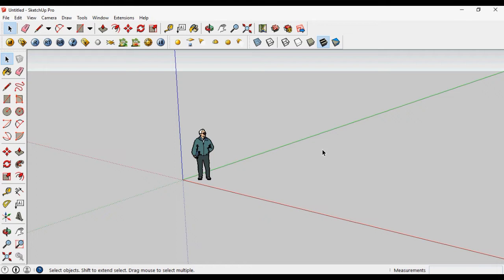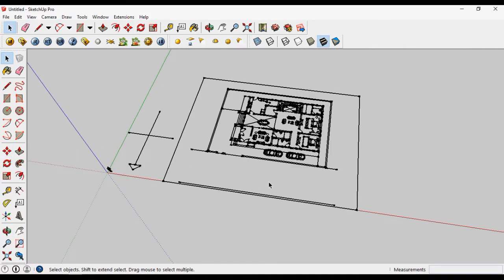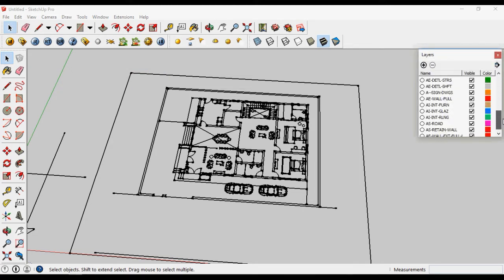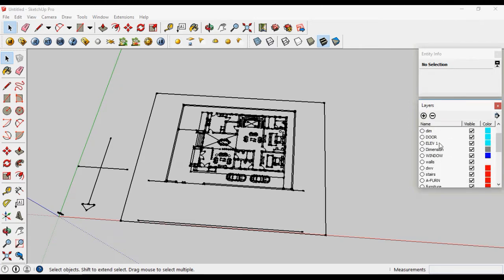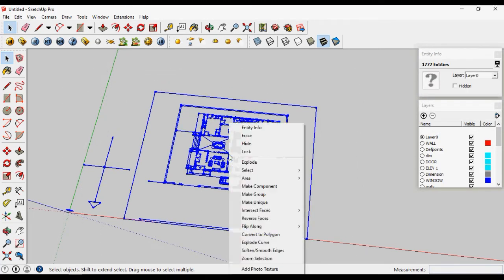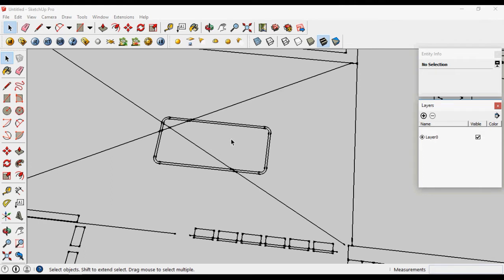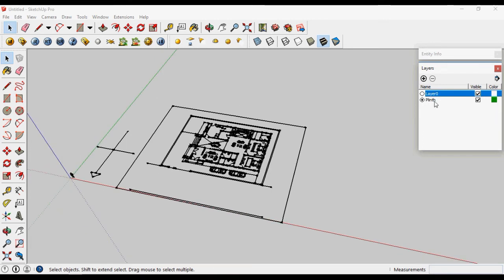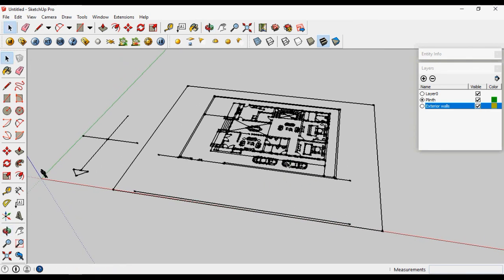Exterior modeling in Sketchup | House | Part 1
In this Video, We will do Exterior modeling in Sketchup of a House.

CONTENTS -

-Preparing AUTOCAD file
-Checking scale
-Preparing Layers